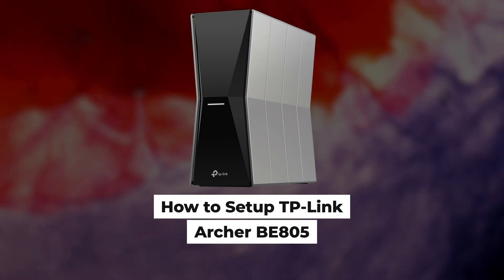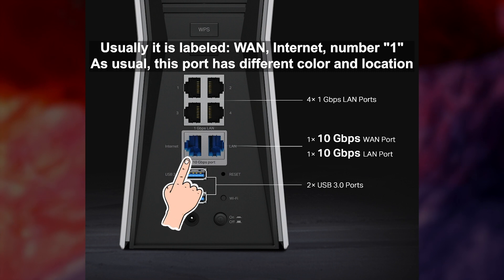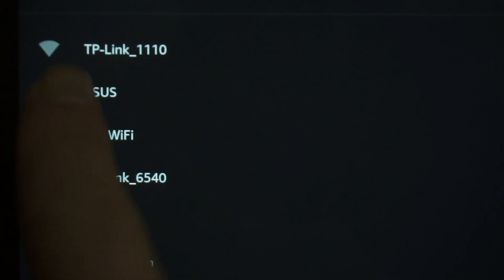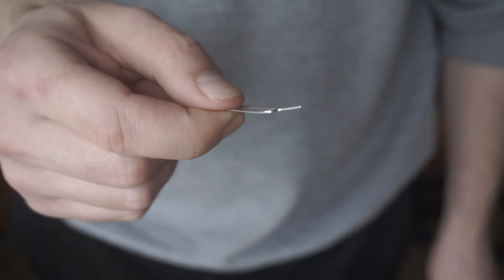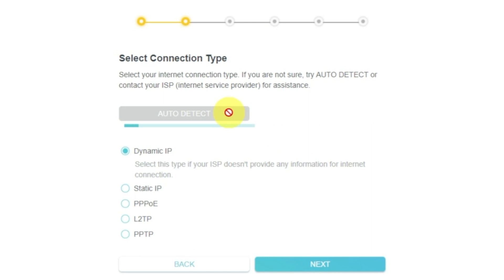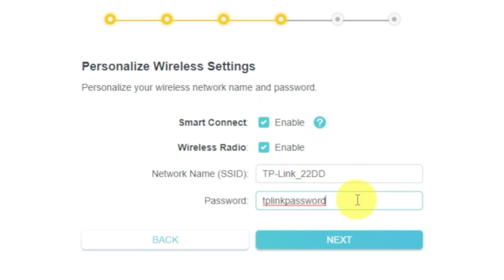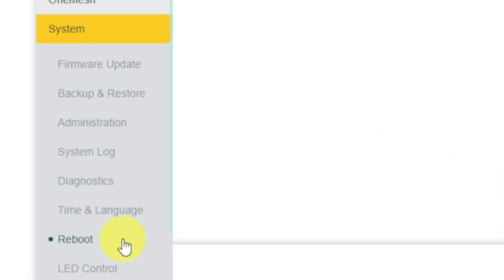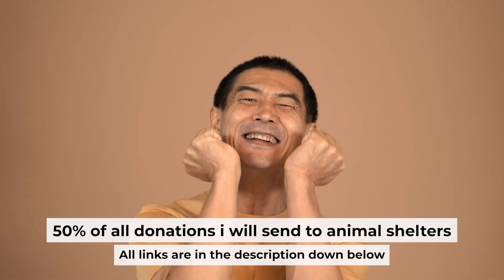✅ How to Setup TP-Link Archer BE805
In this video I will show you how to set up TP-Link Archer BE805. First, I will show you in detail how to connect computer to router with ethernet cable. Then  how to login into your routers setting. How to set Wifi Password, how to change WiFi name and password and how to reset a router.

🟡BTC: bc1q6lxzusxt27nl25fwcluw7g72uveat2gr7q4as7
🟡ETH: 0xA93CabcE97Ec2c20fc08382283a2CC95d6579EFB
🟡USDT (TRC20): TANkFPkipQ66cFacAe85PiZSq6cEJfBBRQ
🟡USDT (ERC20): 0xA93CabcE97Ec2c20fc08382283a2CC95d6579EFB

Chapters:
00:00 – Intro
00:21 – Connect the router Archer BE805
02:42 – Setup the router Archer BE805
03:04 – Reset settings on the router Archer BE805
03:27 - Setup the router Archer BE805